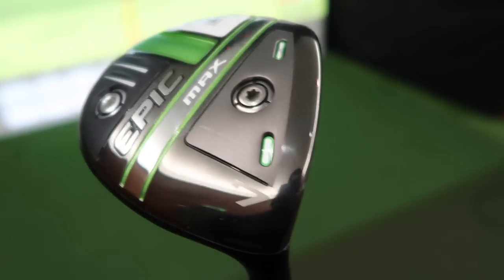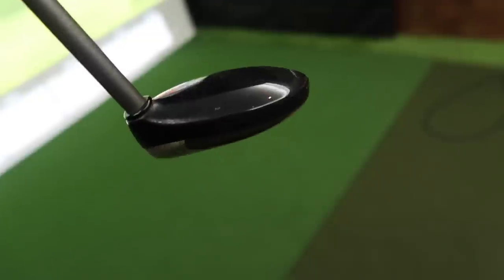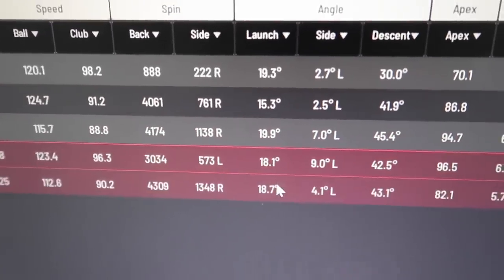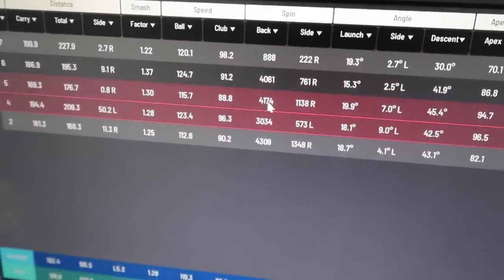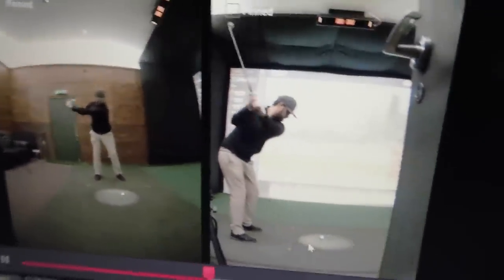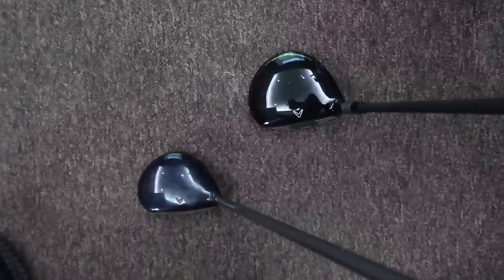WHY RAREST GOLF CLUB TO FIND SECOND HAND... THE 7 FAIRWAY WOOD